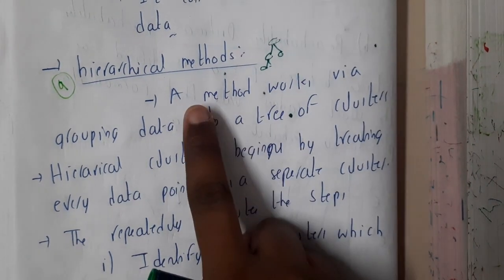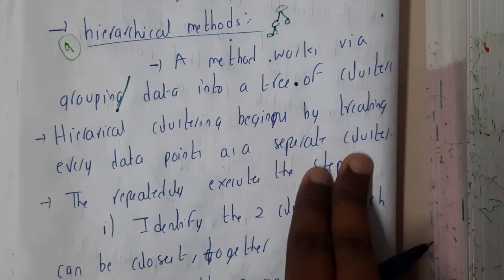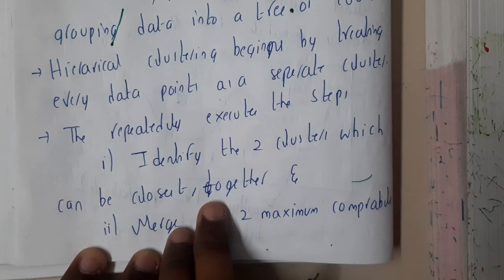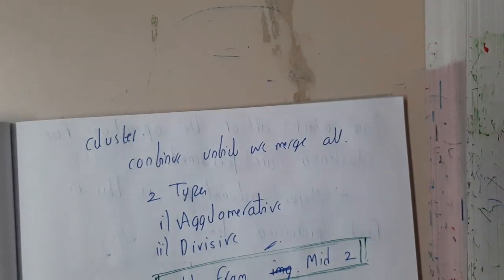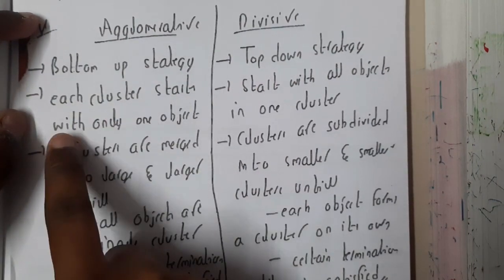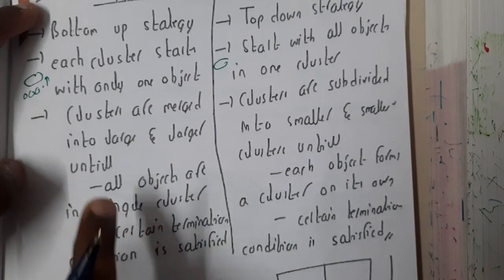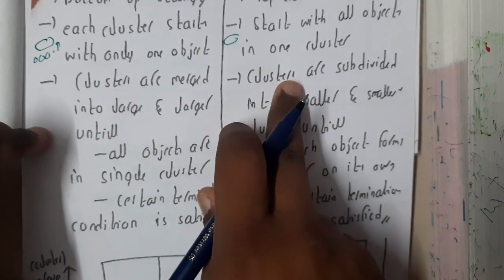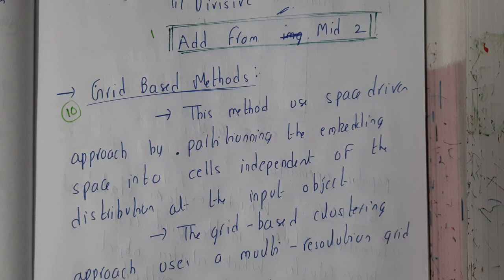4.9 Hierarchical method